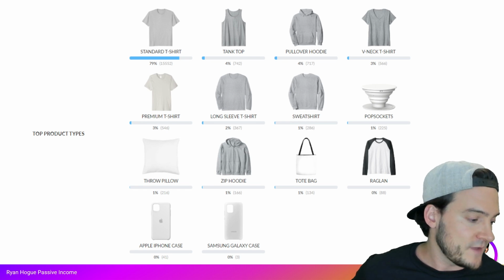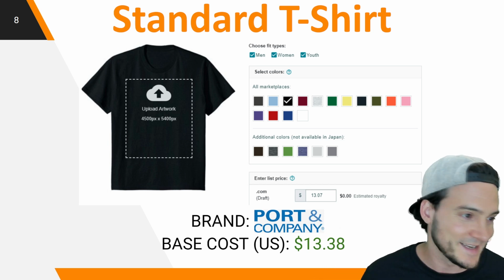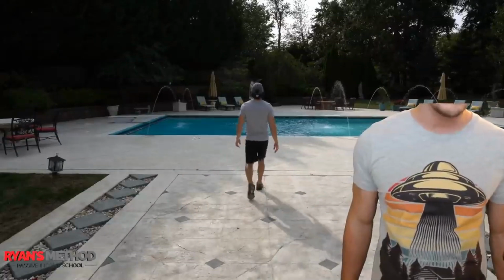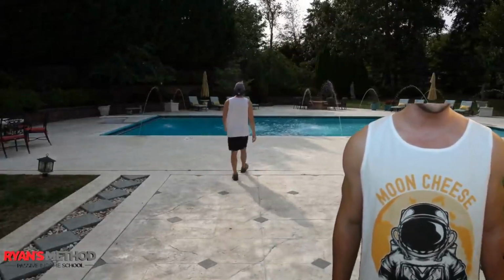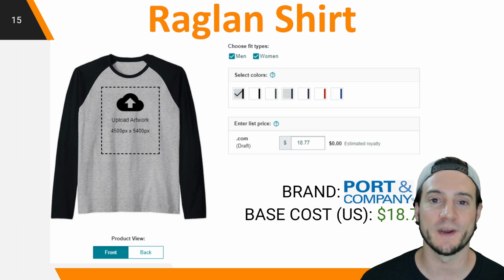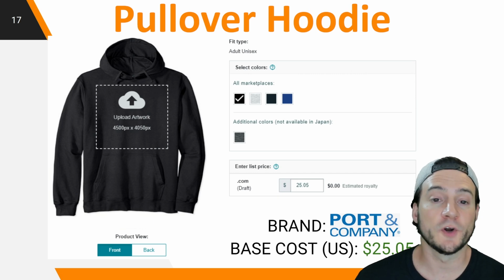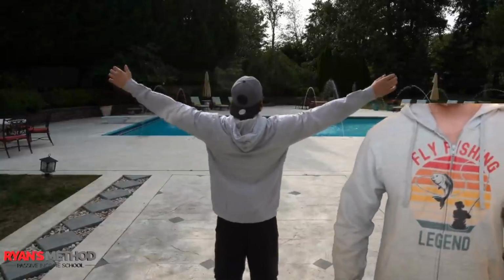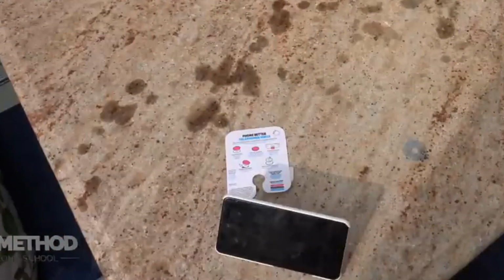Amazon Merch: All Products Reviewed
🔨 UTILITY

🔥 POD AUTOMATION

🎨 DESIGN